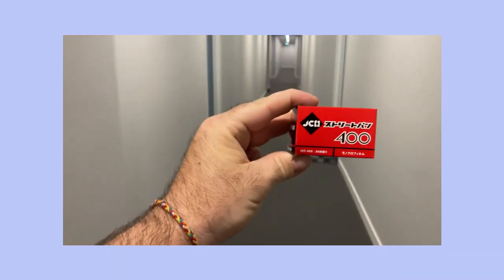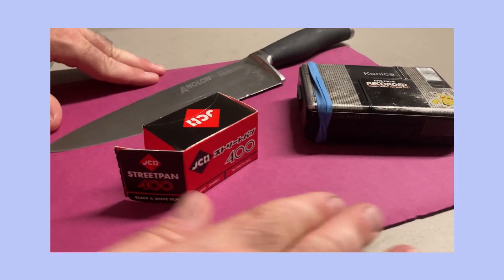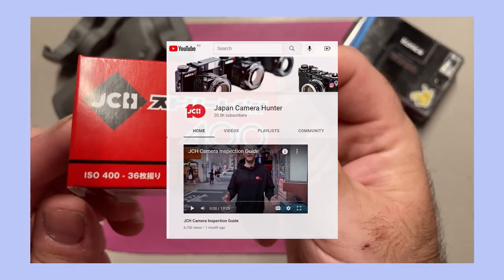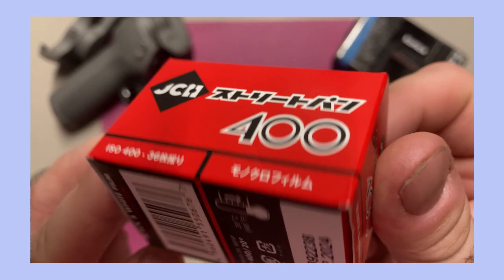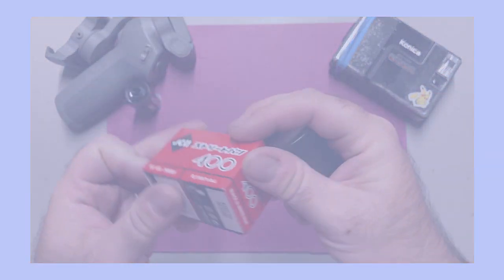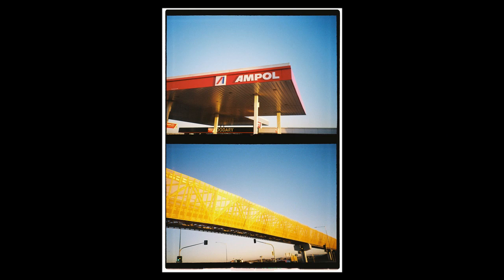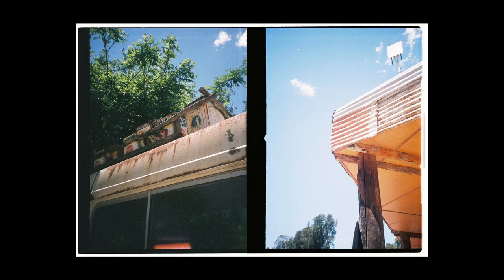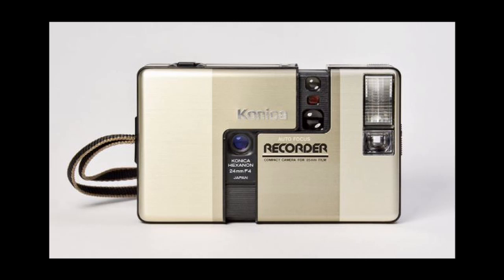JCH Street pan 400